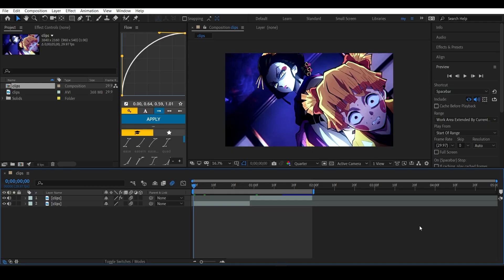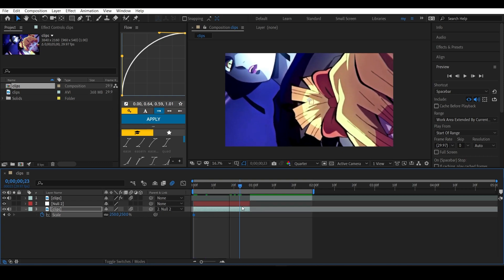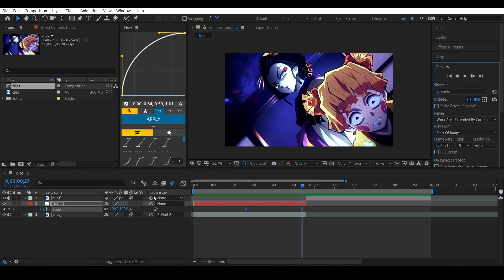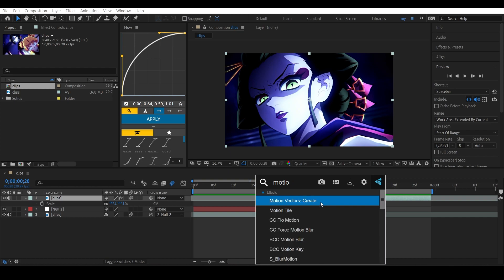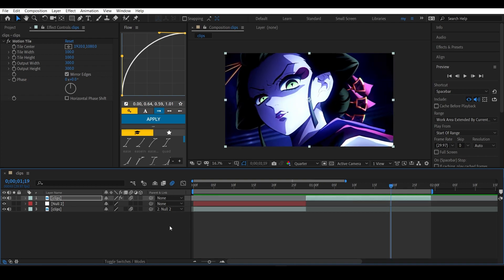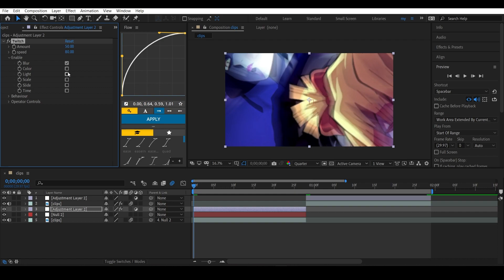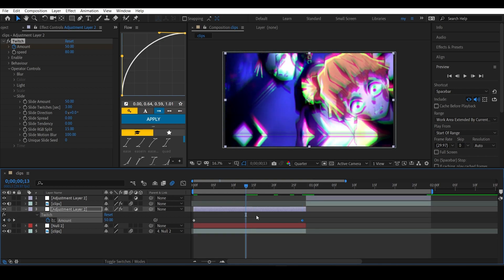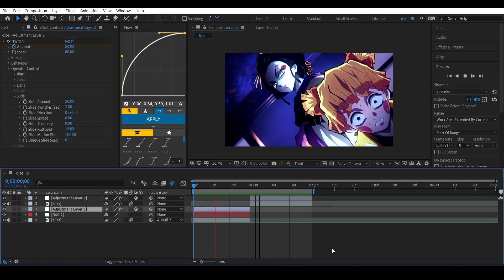Edgy Scales and Shake Tutorial After Effects | AMV Tutorial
In this Tutorial you will learn how to do edgy scales & the shake
btw sorry for my poor English
Anime : Demon slayer S2
Song : Demon Slayer lofi hip pop mix (no copyright)
Editing Software : After Effects 2020